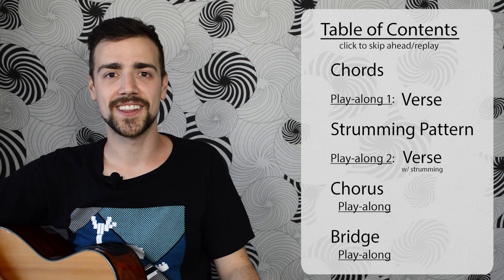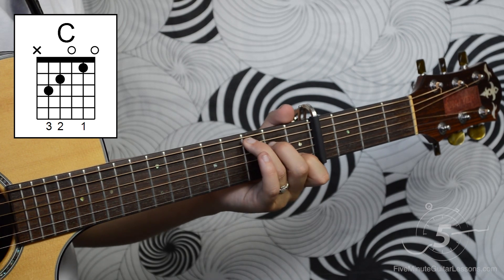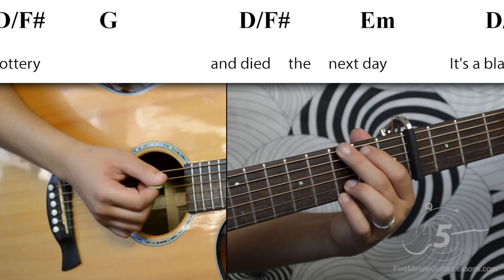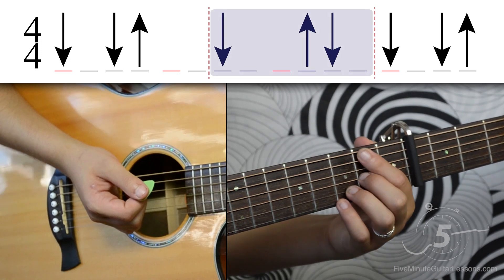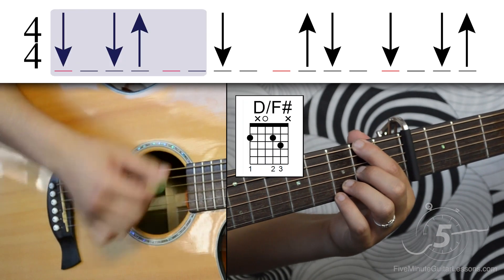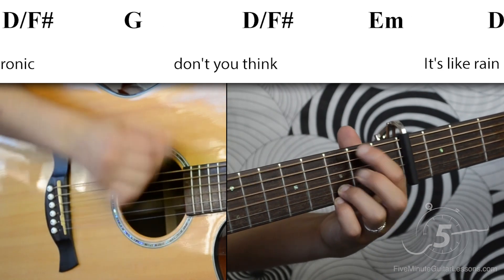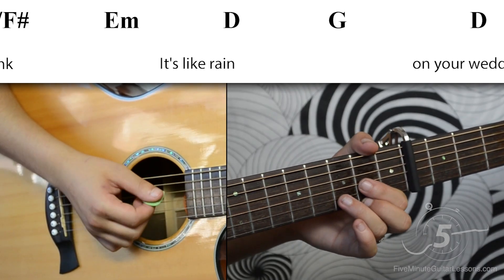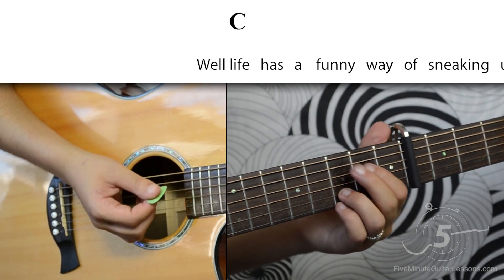Ironic - Alanis Morissette | Easy Guitar Tutorial, Simple Chords and Strumming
Learn how to play "Ironic" by Alannis Morisette on acoustic guitar. Learn the easy chord shapes (and one barre chord) and strumming pattern, along with helpful visuals designed to make learning as easy as possible.

► Need help with the basic chords and strumming? My beginner guitar course will help you build a solid foundation one step at a time:

► "Barre Chords Made Easy" shows you a gradual path from the power chord (a simple barre chord anyone can play) to the real deal:

Intro - 0:00
Chords - 0:47
Verse (Downstrokes Only) - 1:27
Strumming Pattern - 2:18
Verse (with Pattern) - 3:40
Chorus - 4:25
Bridge - 5:30